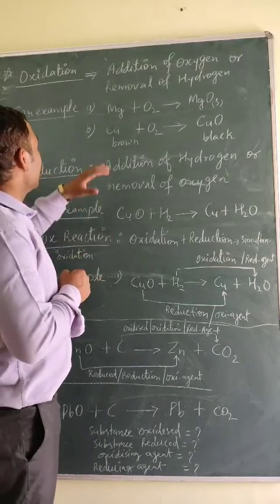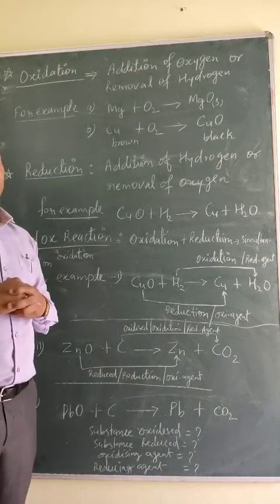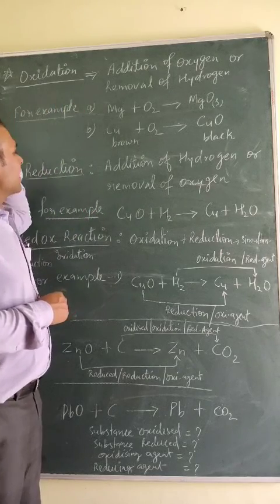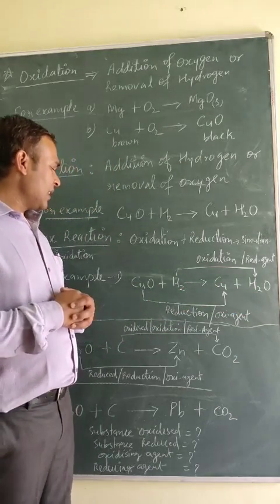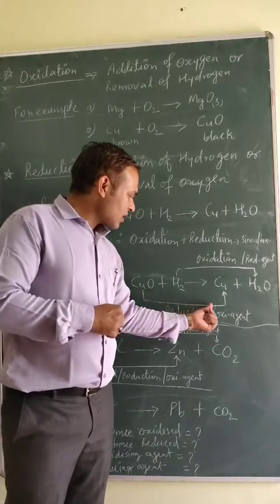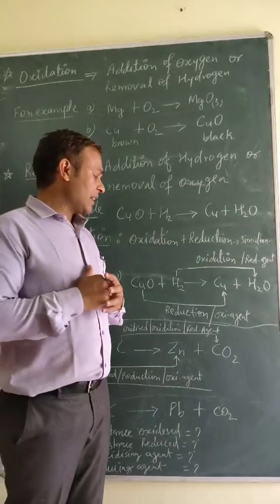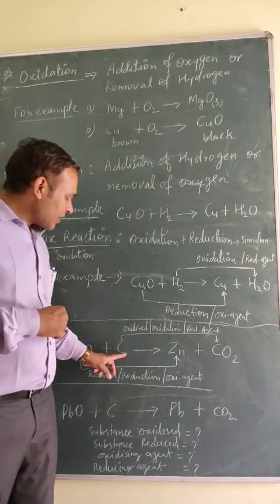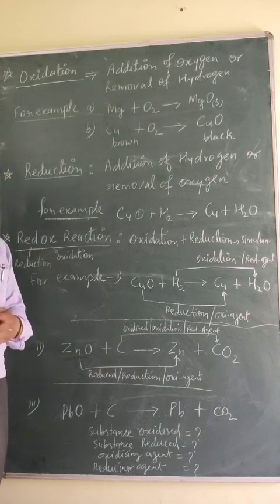Class 10 Chapter 1 Redox Reaction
Oxidation- reduction ( Redox Reaction)